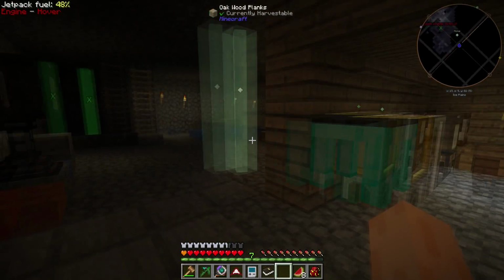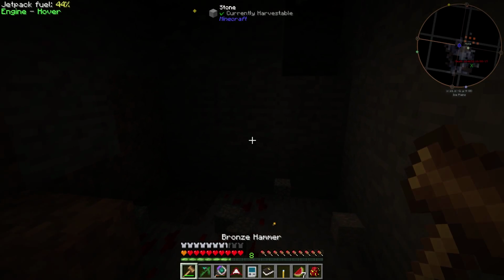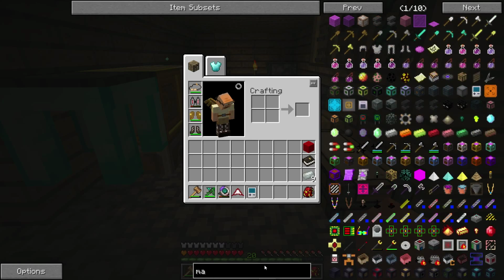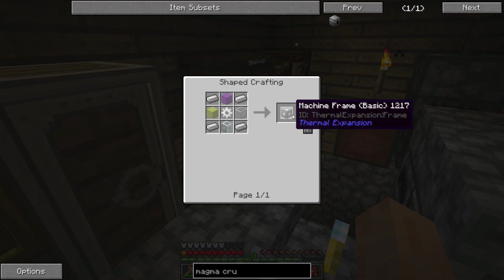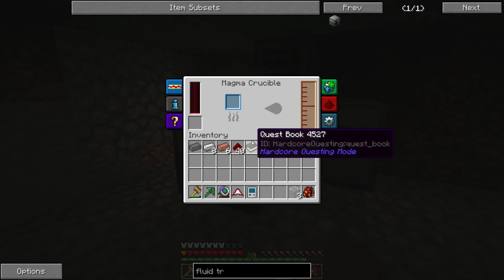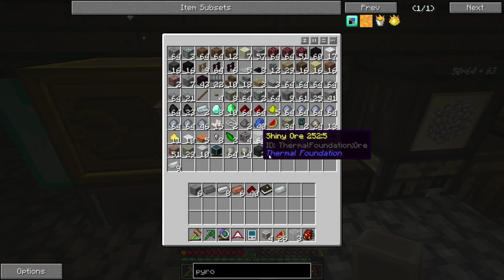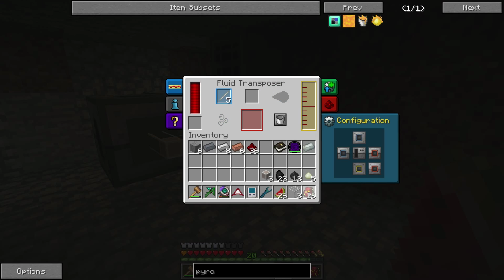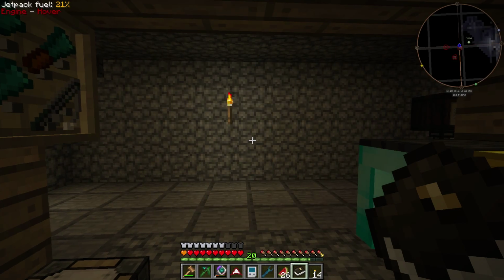Let's Play Minecraft Obscurity #12 - Much Torches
Time for some brand new  Minecraft Obscurity gameplay!  On today’s episode IO set up a magma crucible/fluid transposer to start generating some reusable invar torches.